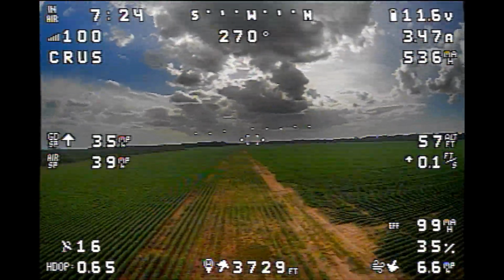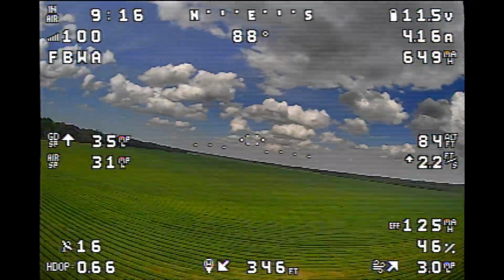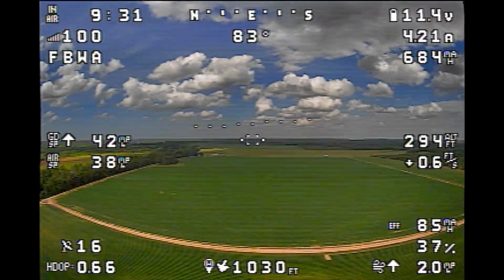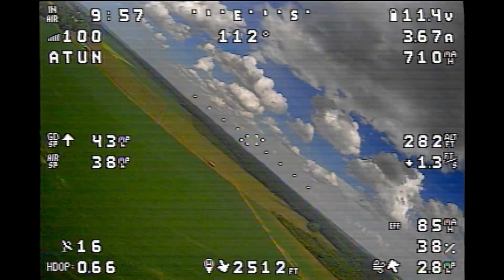More FPV with the Baby AR Pro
Another quick flight on a windy day, trying out some different control linkages (with less slop) and then later trying another autotune with _smax values reduced, to see if it gives a better tune without having to adjust gains after. Seems to be in improvement! Still a fun little wing, still has me checking prices on Walksnail kits to go in this and all my analog planes... ha Baby AR Wing Pro

Huge thanks to my current Patrons:
Werner B.
Douglas M.
tripplewhopper
Robin B.
Lauren R.
David H.
Kevin W.
Josh Z.
A.J. S.
Silvio F.
Reindale H.
Henning K.
Adi
Clay Q.
Time Chaser
Julian B.
Sean M.
LAFlyer1
ctx fpv
Craig B.
Peter W.
Steve R.
Jim K.
Caroline T.
MidgeFPV
Mark W.
Brayton T.
Roberto E.
Keaton M.
John M.
austntexan
Stuart S.

Channel Members:
Doug McPheters
100SteveB
Spartan 329
Todd Loomis
Silvio Franco
Werner Berry
jdmkramer
Martin keilloh
Stephen Thorpe
Vernon Silvers
burrefpv
Ken Payne

You can also make a donation if you wish to do so at the following link: